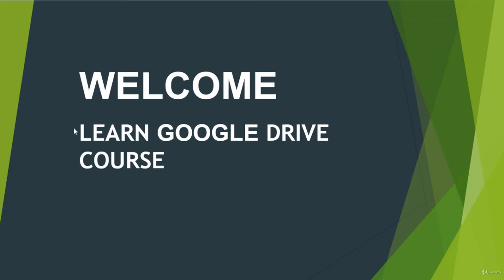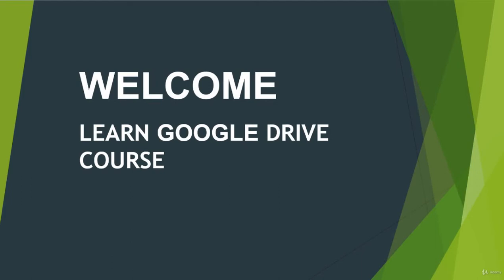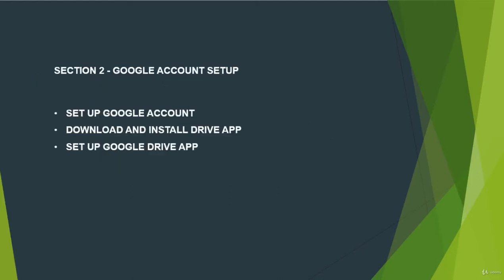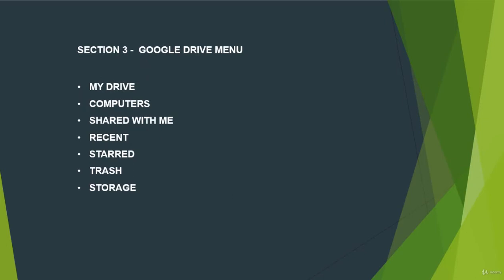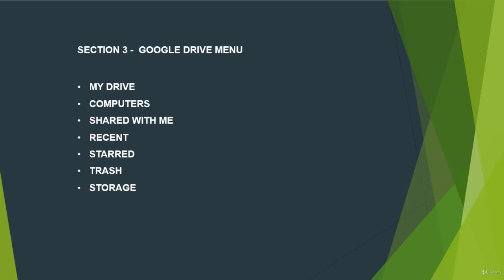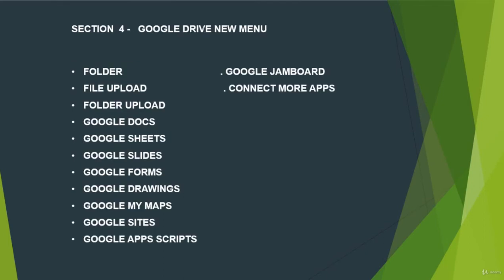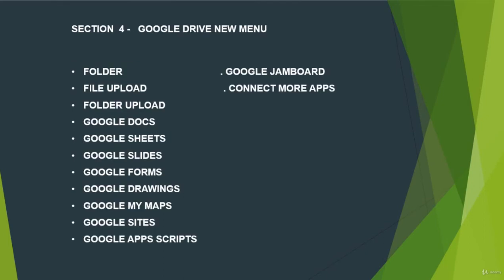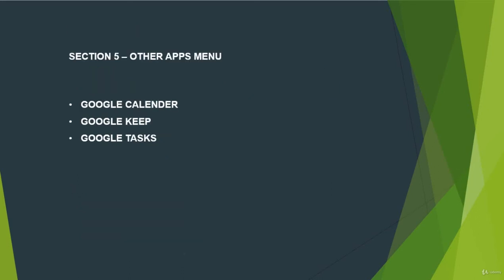Learn Google Drive From Scratch - learn Office Productivity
What you'll learnSetup Gmail AccountDownload Google DriveInstall & Setup Google Drive App on ComputerLearn Google Drive Web App MenuMy DriveComputersShared with MeRecentStarredTrashStoargeLearn Google Drive Web App New MenuNew FolderNew File UploadNew Folder UploadGoogle DocsGoogle SheetsGoogle SlidesGoogle FormsGoogle DrawingsGoogle My MapGoogle SitesGoogle JamboardGoogle Apps ScriptsConnect More AppsLearn Other Apps MenuGoogle CalendarGoogle KeepGoogle TasksWork with Google Drive App and Googe Drive Web AppShow moreShow less
We go step by step from creating a Google account to learning different applications that are integrated within Google Drive by following some tips and tricks. 2. Setup/Download Google Drive for Desktop3. The understanding interface of Google Drive4. Google Drive 5. Google Docs 6. Google Slide7. Google Sheets 8. Google Forms9. Google Drawings10. Google My Maps 11. Google Calendar12. Google Keep13. Google Tasks14. Google Apps Scripts15. Google Jam Board16. Google Sites17. Connecting apps to Google Drive
this is the best Office Productivity course. you can download and watch for free after enroll.